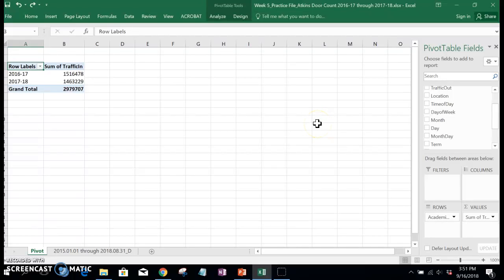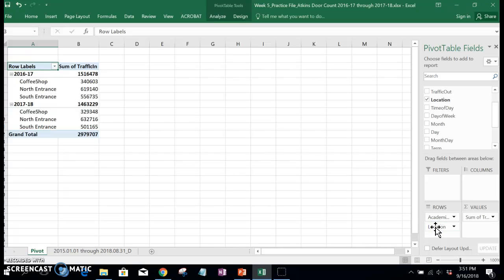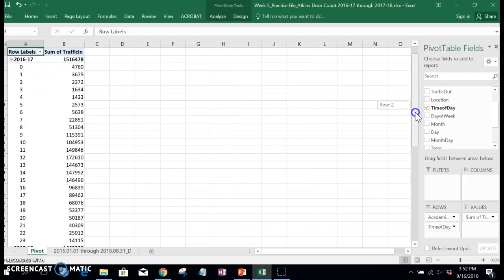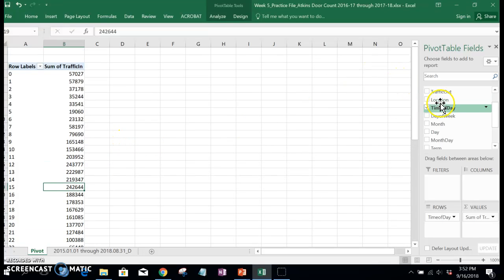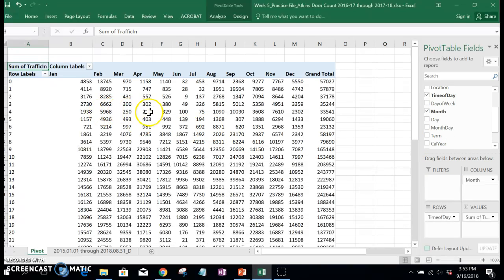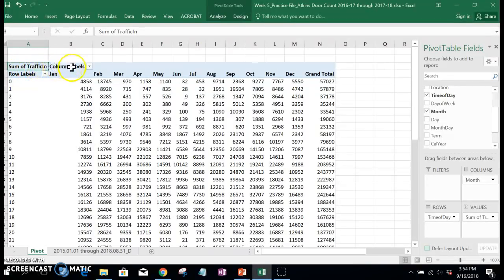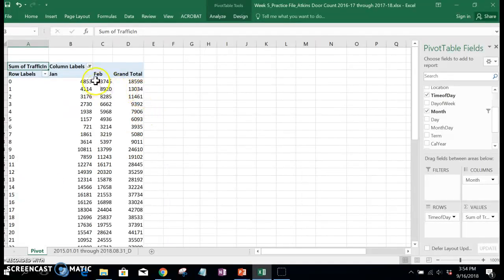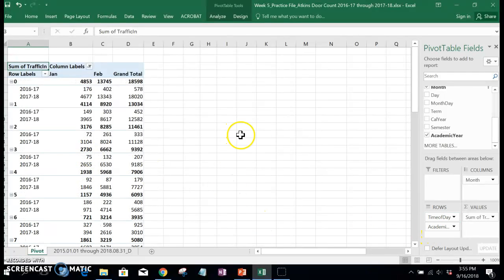Step 2: Use Pivot Table Fields